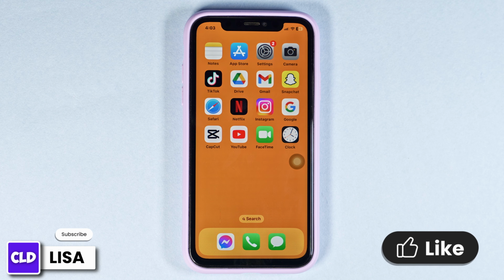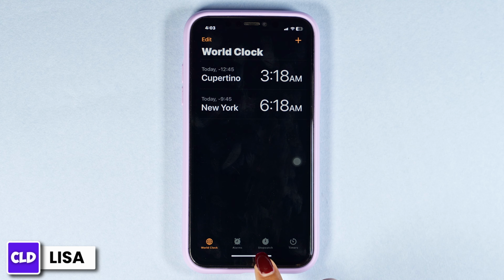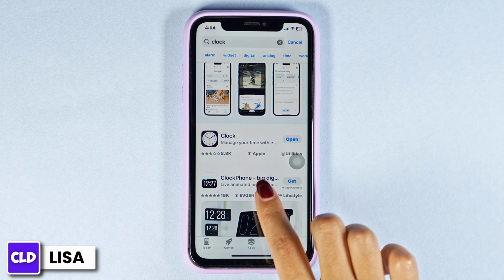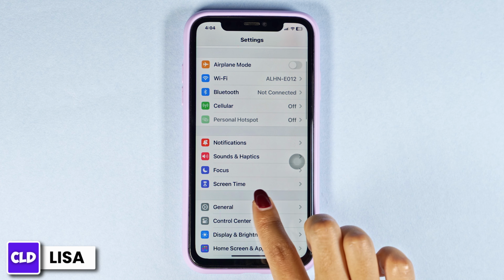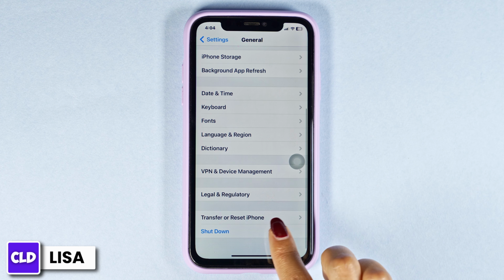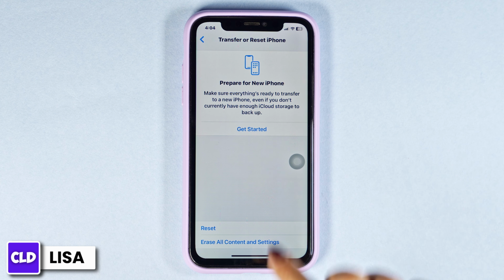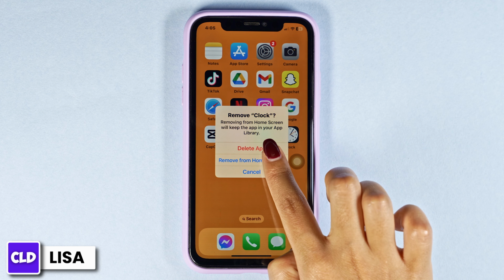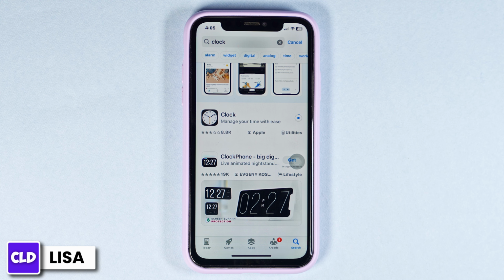How to Fix Clock App Not Working on iPhone?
Tutorial On How to Fix Clock App Not Working on iPhone

Welcome to Create Login And Delete! Is your iPhone's Clock app malfunctioning? Whether it's not opening, not setting alarms properly, or showing the wrong time, we have the solutions. This video will guide you through the steps to get your Clock app working correctly again.

📝 **Topics Covered:**
1. **Why isn't my iPhone clock app working?**: We'll explore common reasons why the Clock app may fail and provide initial troubleshooting steps.

2. **How do I fix the clock on my iPhone?**: Step-by-step instructions to resolve issues with the Clock app, from basic fixes to more advanced troubleshooting.

3. **Why is my clock app not working on iPhone?**: Detailed analysis of potential software glitches or settings that could impair the functionality of your Clock app.

0:00 - Introduction
0:05 - Why isn't my iPhone clock app working?
0:15 - How do I fix the clock on my iPhone?

💬 Have you had problems with your iPhone's Clock app? What techniques did you try to fix the issue? Share your experiences or ask for tips in the comments section below!